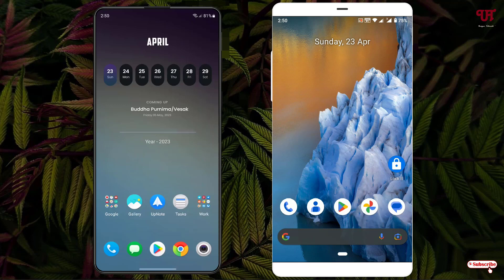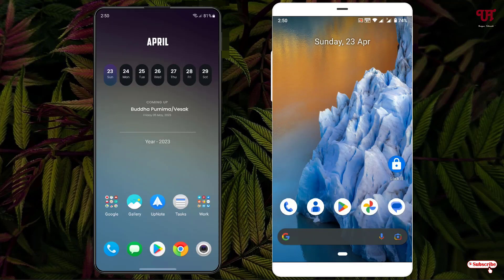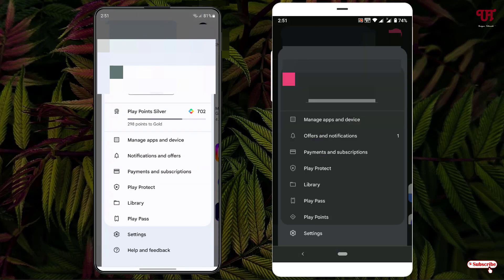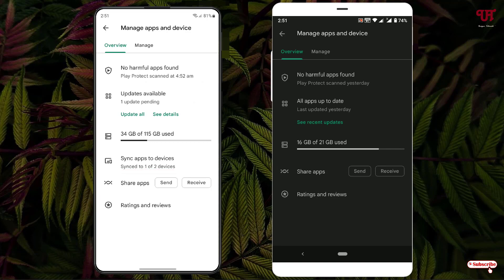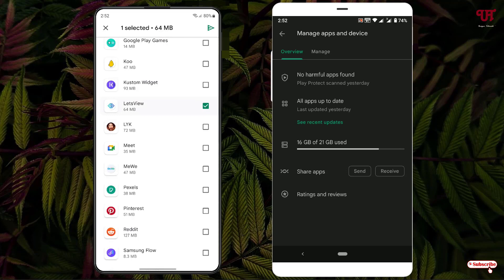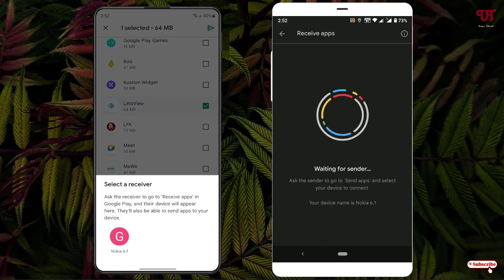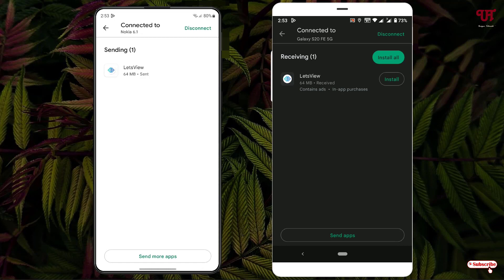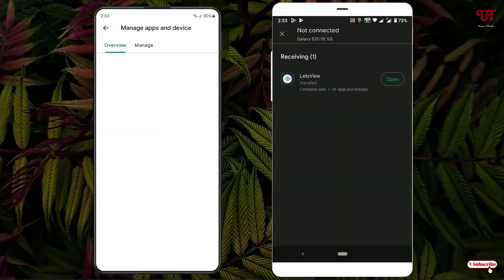How to Transfer any Installed Apps from one Android smartphone to another using Playstore ?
This video tutorial is all about How to Transfer any Installed Apps from one Android smartphone to another using Playstore.